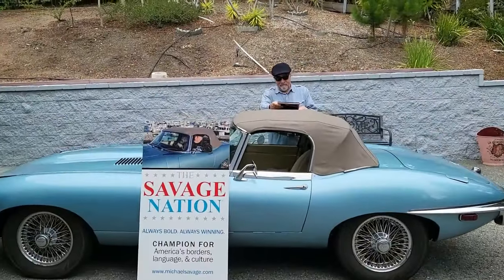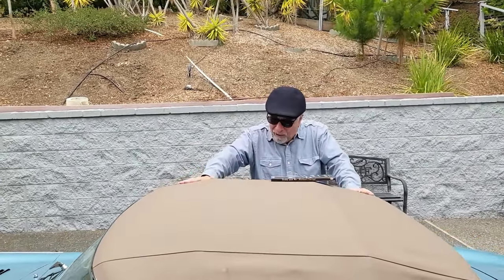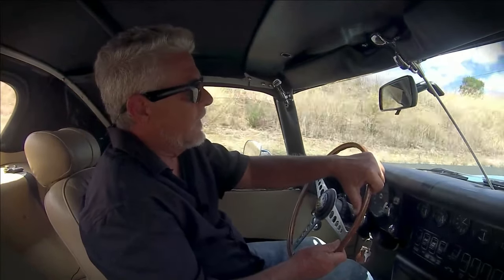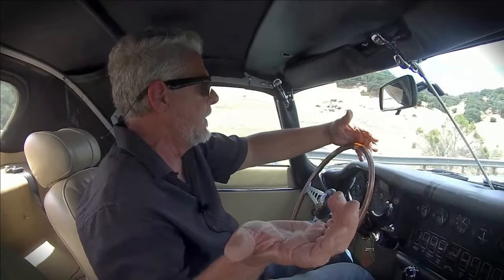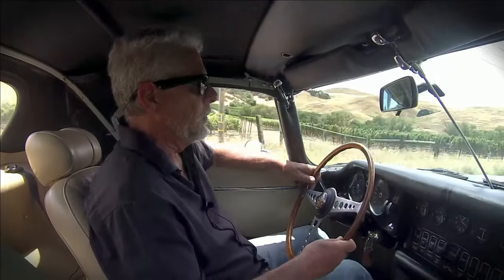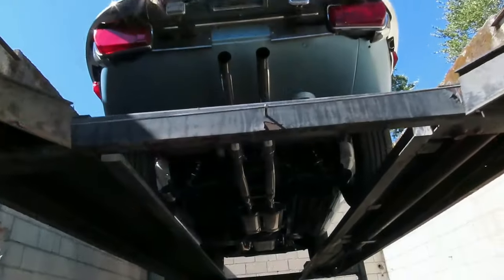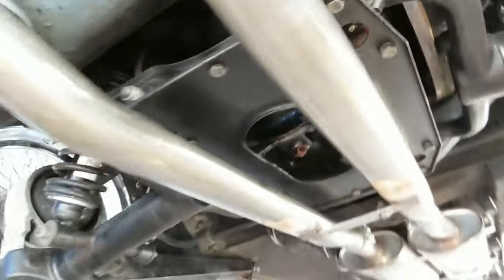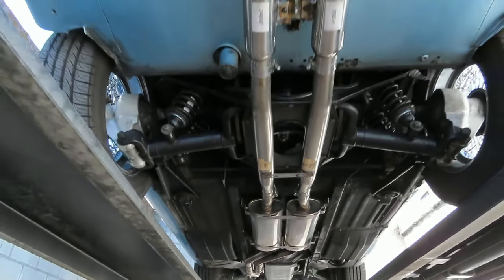A Drive w/ Michael Savage in His 1970 Jaguar XKE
to see Michael Savage's 1970 Jaguar XKE E-Type from Left Coast Classics in Sonoma California.

With this pop-culture icon offering up his special iconic Jaguar, this E-type represents a great opportunity to own a lovely piece of history with an interesting pedigree.

This is a very special 1970 Jaguar E-type Series II 4.2 Liter OTS for sale, built April 7th of 1970 and one of just 8,628 produced between 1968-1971. This beautiful XKE is owned by radio icon & Jaguar enthusiast Michael Savage (host of The Savage Nation).

This stunning Jaguar was performance built and finished in light blue with cream interior and tan cloth soft top. It was recently rebuilt from front to rear just 1,600 miles ago making this one incredible driving Series II XKE that is turn-key and ready to enjoy.

The exterior presents nicely. This is a "driver quality" car that shows well and looks great with a nice shine, a smooth, older repaint, beautiful trim, chrome, and brightwork along with excellent chrome wire wheels and a well-fitted cloth top and boot cover.

The previous owner built the car for performance using a Jaguar 4,235cc 258.4 cubic inch DOHC Mark X block with a higher 9.5:1 compression ratio squeezing more air and fuel in the cylinder into a much smaller space making them a favorite for racing. Add to that that the e-Type weighs 1,450 lbs less than the Mark X and the difference in power is noticeable, to say the least.

Inside is tidy and welcoming, also refurbished by its previous owner. The seating, panels, dash, and coverings show well and the seating is very comfortable. It has all working gauges and switches and the center switch panel facia was recently replaced. The boot is finished and includes a jack, spare, and a new mat. This is a wonderfully comfortable e-Type making it perfect for those long highway drives in the fast lane.

Just 1,600 miles ago the clutch had 20% remaining so Mike took the car to the experts at J&G in Marin and decided to have them rebuild the mechanicals from front to back and ended up spending nearly $30,000 with a new clutch, new exhaust, new cylinder head gaskets, and machining, new rear crank seal and machining, new starter, bottom-end overhaul including new bearings, rods, pistons, etc.

The differential has also been rebuilt, the braking system, and front and rear suspension. It has rebuilt triple SU carburetors, a new water pump, and more. The result is the best driving and handling Series II E-Type that I have ever driven (and I have driven dozens of XKEs throughout my career!)

Purchase includes the Jaguar Heritage Certificate, original blue California-issue license plate, a special promotional poster board (shown in the video) along with a personalized, signed copy of Dr. Savage's wonderful best-selling book "Teddy and Me, Confessions of a Service Human" where Mike and Teddy are shown under the bonnet of his beloved Jaguar. Rebuild receipts and records are downloadable here.

If you would like more information about Michael Savage’s Jaguar take a look for the full detailed description and to see the photo gallery of this outstanding iconic Jaguar.

Donn Dabney

Video Timeline:
0:00 Intro
0:35 Exterior walk around w/ engine running
1:35 Go for a Drive with Michael Savage in His Cool Jaguar XKE!
8:09 Michael Talks About His Car (and Teddy)
10:41 Driving Back to the Shop in the Jag
13:08 Peek Under the Hood - Engine running and exhaust note
13:49 Undercarriage Walk Under
14:59 Enjoy another walk around the car with the engine running
15:47 Photo Slide Show

Thanks for watching our 1970 Jaguar E-type Roadster walk around, engine running and test drive video - please leave a nice big thumbs up and a like on this cool well built famous Jaguar!